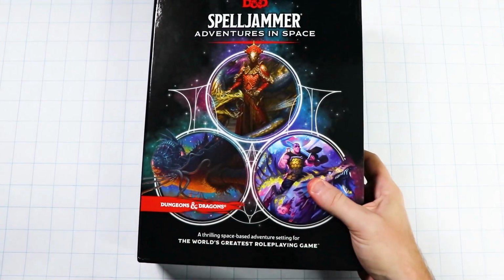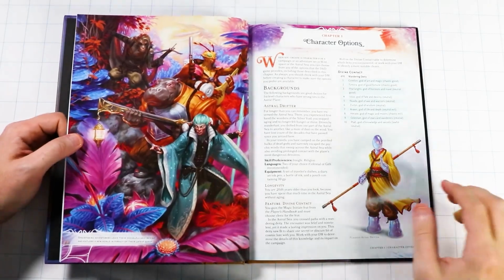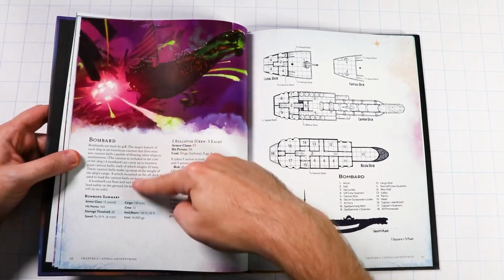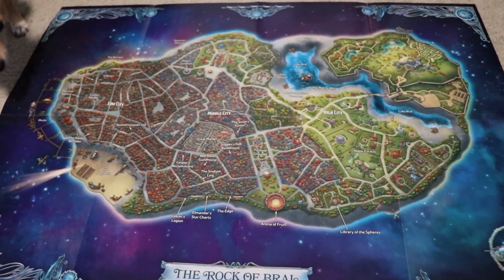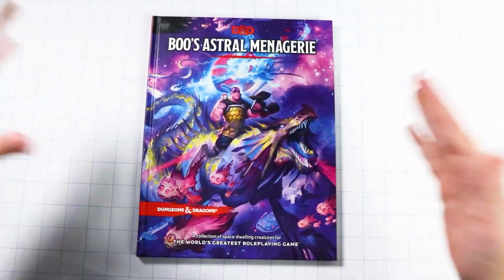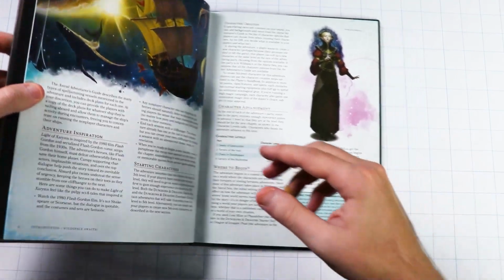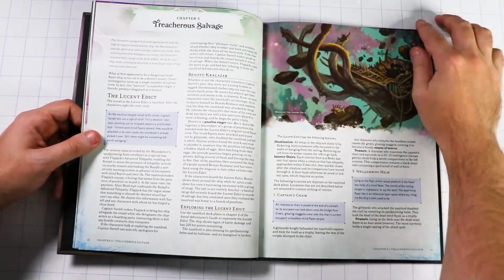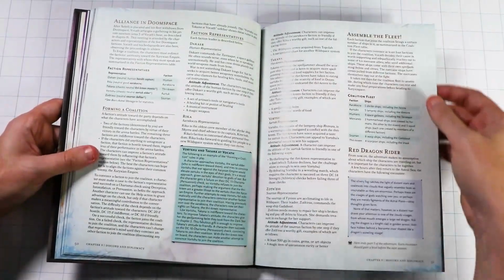D&D in Space! Spelljammer Adventures in Space Review!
What are your favorite Space TTRPG's?